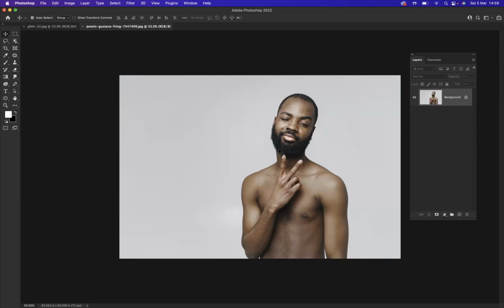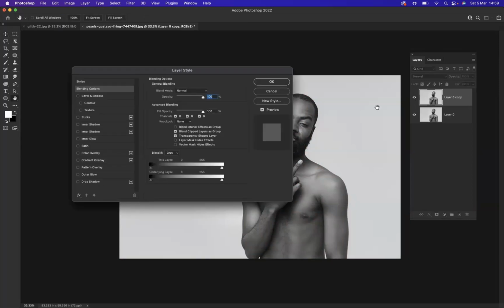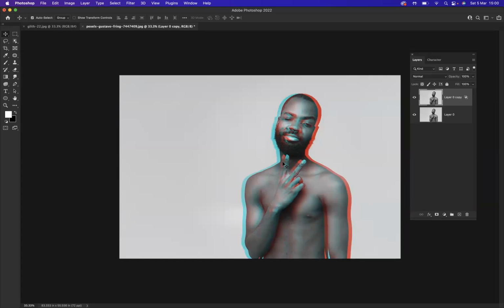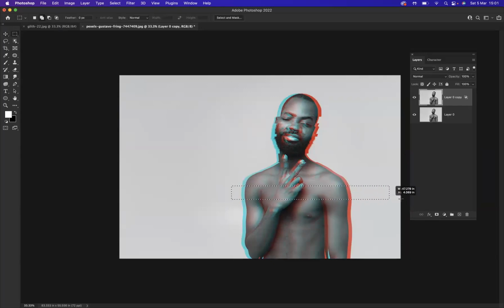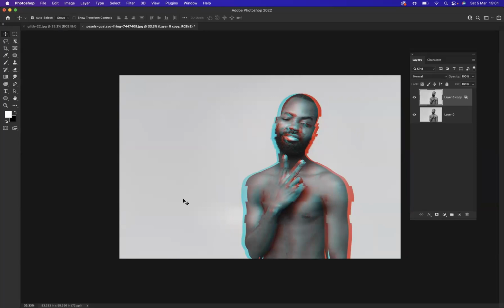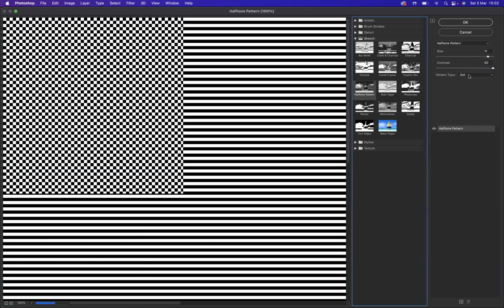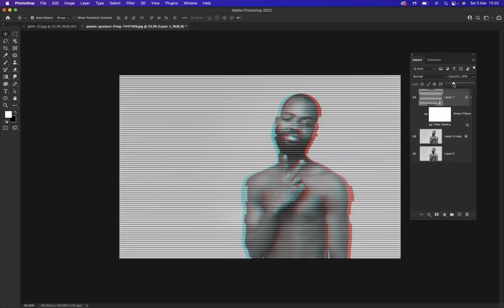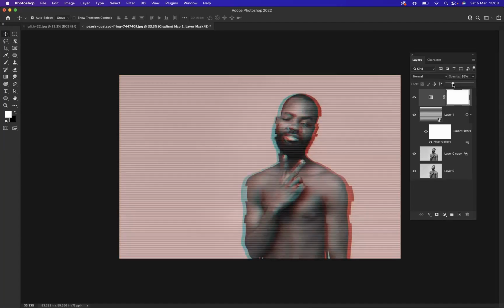Glitch Effect - Adobe Photoshop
Online Learning for Graphic Design - Adobe Photoshop

Unlock Adobe's Full Potential
Adobe offers a plethora of powerful and versatile software products that can help to improve productivity, creativity, and collaboration. Whether you are a creative professional or an entrepreneur, Adobe tools have the potential to revolutionise your workflow and open up new possibilities. In this article, we will explore how to unlock Adobe's full potential by taking advantage of all its features and benefits. We will discuss simple steps for mastering Adobe's various programmes so you can make the most out of them in order to maximise productivity and efficiency in your projects.

Introduction: Unlock Adobe Photoshop
Adobe Photoshop is one of the most popular and powerful photo editing programmes on the market, providing users with a variety of tools to create stunning images. Unlocking Adobe Photoshop's full potential can help you maximise your creativity, enabling you to produce professional-grade pictures and designs. With a few simple steps, you can unlock Adobe Photoshop's wealth of features, allowing you to take your image editing skills to the next level.

To access all the amazing features that Adobe Photoshop has to offer, simply download the programme on your computer or device. Once installed and launched for the first time, you will be able to explore its wide range of tools such as layer masks, blend modes, colour adjustments and so much more. You can also purchase additional plugins from third-party vendors that give even more options for enhancing your photos and graphics.

Benefits: Creative freedom
Creative freedom is a key benefit of unlocking Adobe's full potential. With the comprehensive suite of tools available, users can explore their creative boundaries and try new techniques without fear of failure. They can easily experiment with different ideas to achieve the desired effect for projects such as designing a logo or creating an animation. The software also allows them to customise their work with features like brushes, gradients, and filters that open up countless possibilities.

Adobe has numerous features built-in that make it easy to produce stunning results in no time at all. For example, they offer templates which are pre-designed so users can quickly create something professional looking even if they have no prior design experience. Plus they come with helpful tutorials so users can learn how to use the software more effectively while having fun in the process.

Tools: Photoshop tools
Photoshop tools consist of a wide range of features and functions, allowing users to achieve many creative tasks. Among the most popular tools are the brush tool for painting, the crop tool for editing images, the clone stamp for duplicating parts of an image, the eraser tool for removing areas from an image, and the healing brush for fixing blemishes or other imperfections.

Other powerful tools include layers which allow users to make complex compositions with multiple elements; masks which allow selective editing; vector shapes which can be used to create shapes and lines; filters which apply effects such as blurring or sharpening; type-related options that enable text effects; and 3D options which allow users to render 3D objects in their projects.

Tutorials: Learn techniques
Tutorials are a great way to learn new techniques and unlock Adobe's full potential. Not only can tutorials introduce users to the core functions of Adobe products, they also provide step-by-step instruction on how to use advanced capabilities. Tutorials can be accessed through various online resources, such as official Adobe websites and YouTube channels.

Many tutorials offer guidance for free or for an affordable price, allowing users to access valuable information without breaking the bank. Tutorials help users become familiar with a variety of different topics related to Adobe products, from basic photo editing techniques to more complex video editing processes. With this knowledge in hand, users can take their skills further and start creating stunning visual designs for their projects.

Resources: Online support
The internet provides a wealth of resources for those interested in unlocking Adobe's full potential. There are many websites and blogs dedicated to helping users become more proficient with Adobe software. Online forums, such as Reddit and Stack Exchange, are great places to seek advice from experienced professionals or even just curious newbies.

For those who would rather receive personalised advice on an individual basis, online video lessons and one-on-one coaching sessions offer valuable insight into how to take your skills to the next level. Many instructors provide helpful demo videos that show what’s possible when using Adobe’s powerful software applications.